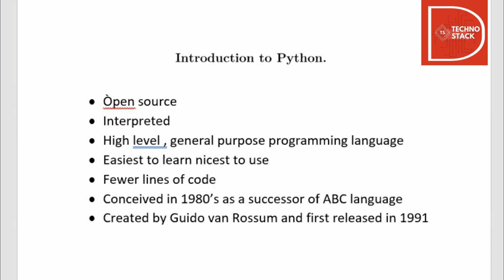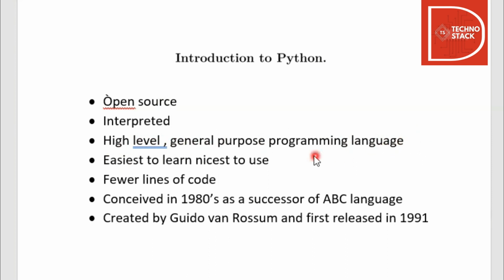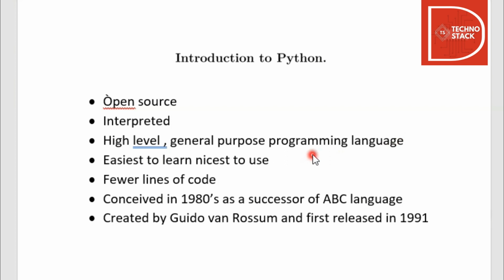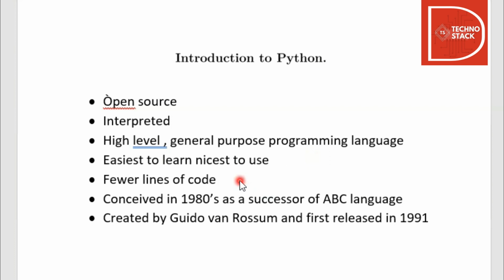#1 Introduction to Python Programming | Theory concepts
Welcome geeks!

Technostack is a educational  channel aimed at creating concepts on technical topics. kindly leave all your queries in the comment section below. please do like share and subscribe our channel. press the bell icon to get the latest notifications on the channel.